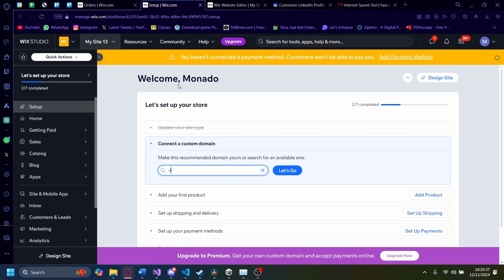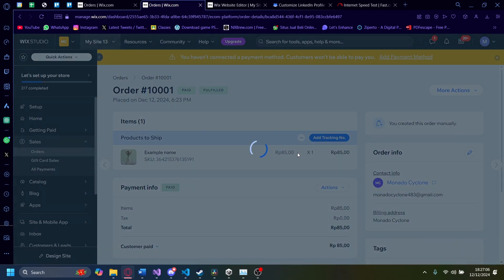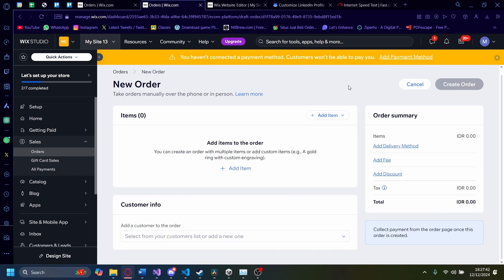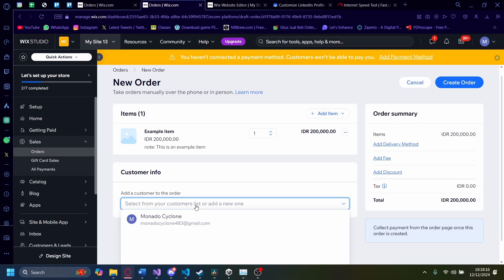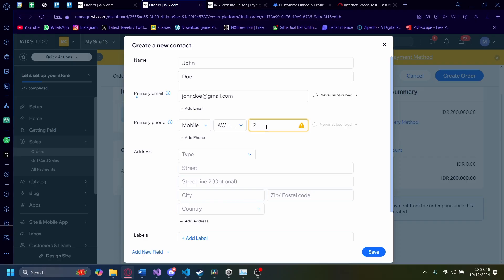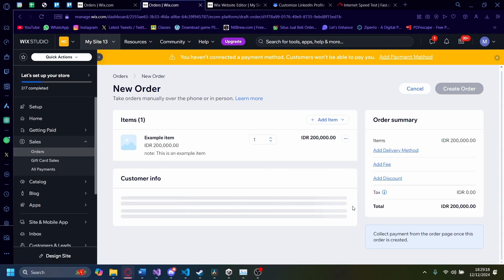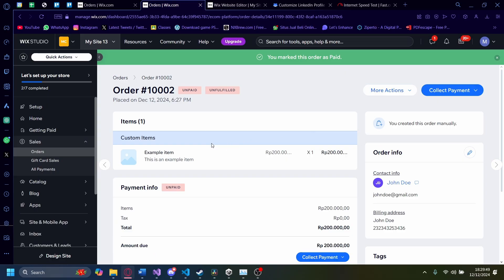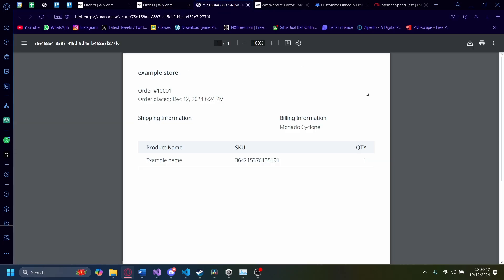How To Print Shipping Labels On Wix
If you are looking for a video about How To Print Shipping Labels On Wix, here it is!